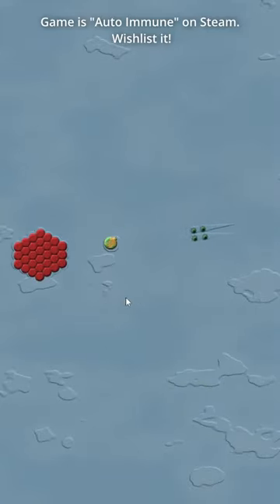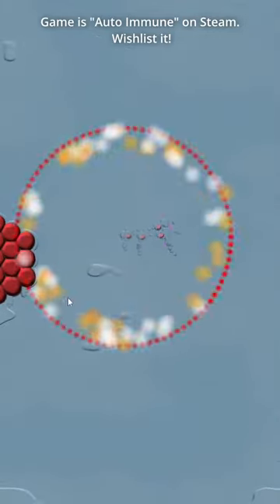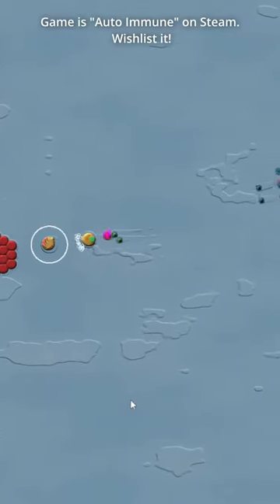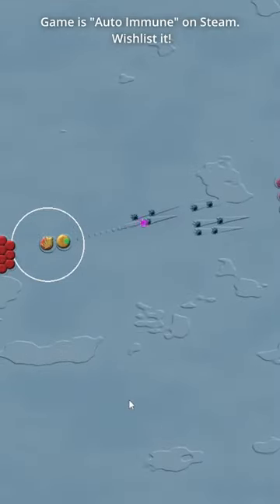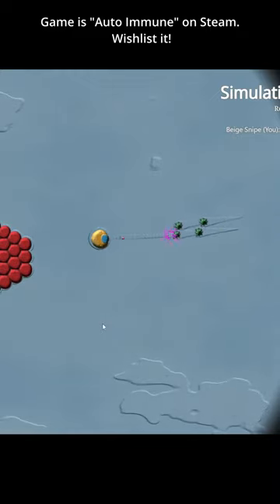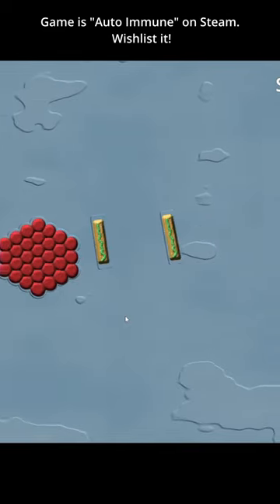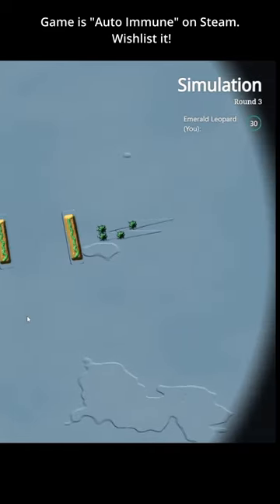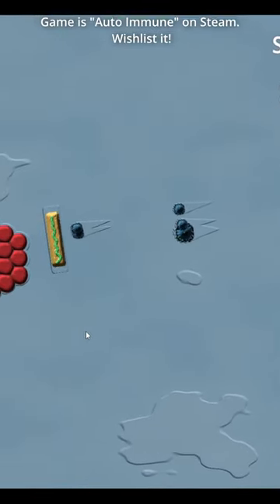This new mechanic unlocks new possiblities!